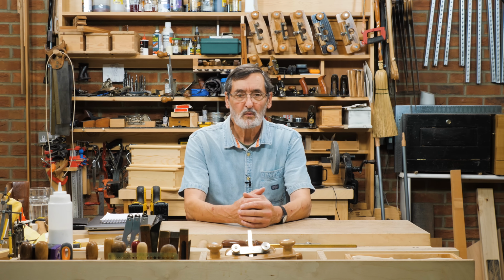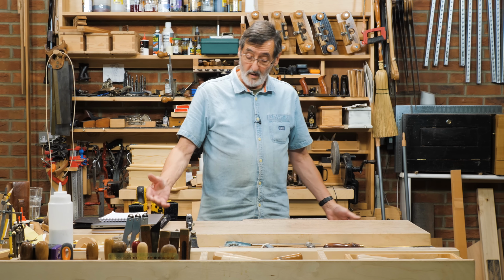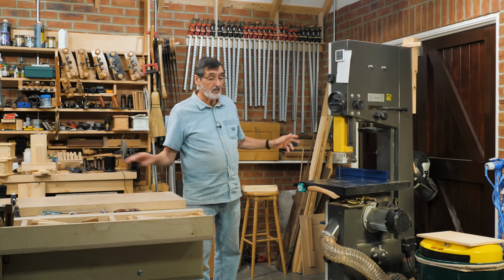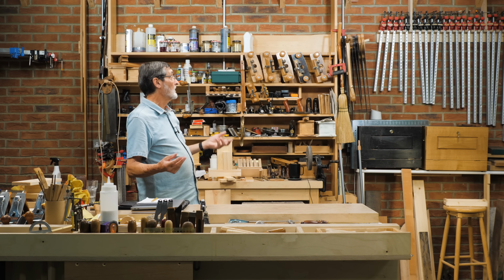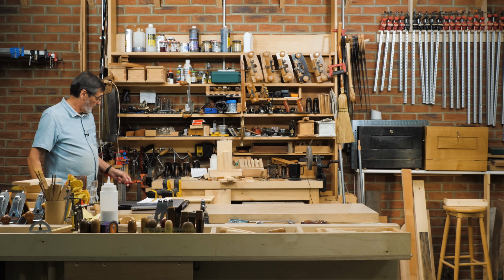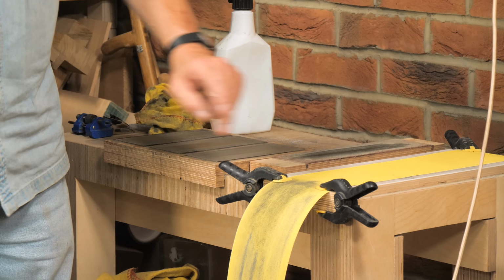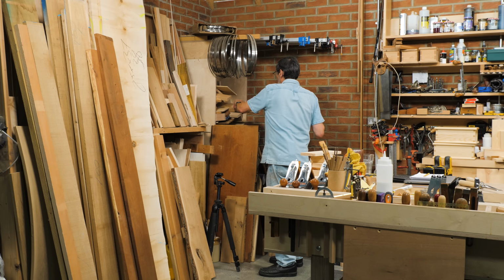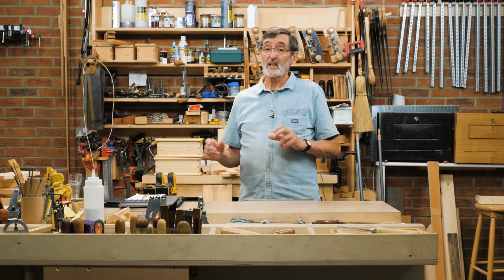Workshop Tour | Paul Sellers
Many of you would have seen Paul go from working in a castle to reducing his workspace and ending up working in a single-car garage. This workshop has evolved over the years and is constantly adapting to Paul's way of working.

Come and look around the workshop as Paul shows you what his shop entails and how it all aids him with his hand tool woodworking.

for Paul’s latest ventures on his blog